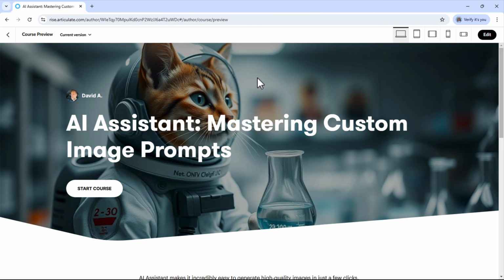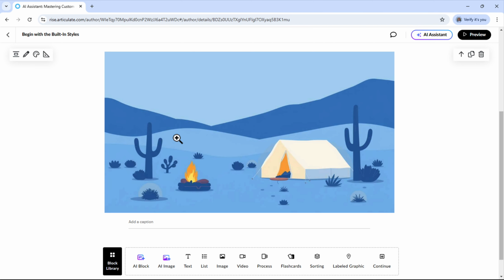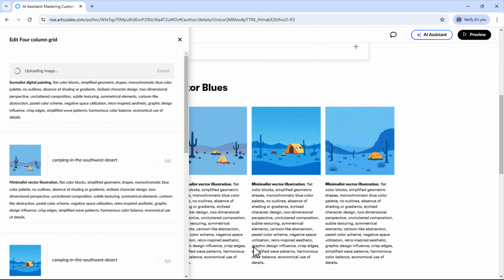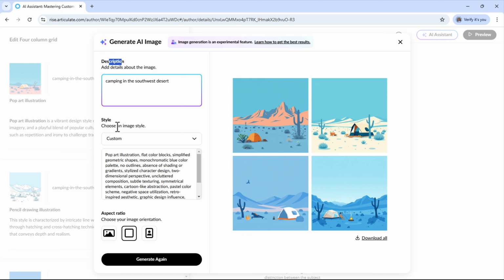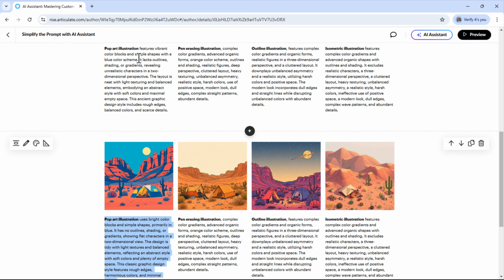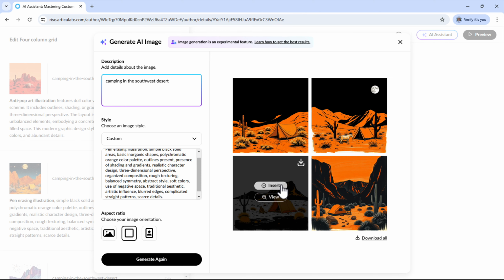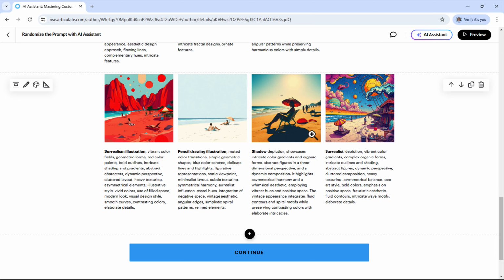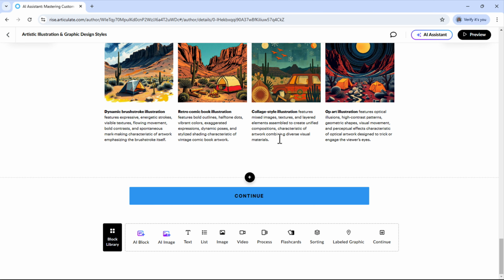Mastering Custom Image Prompts w/ AI Assistant in Articulate Rise and Storyline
In this movie, you'll learn how to make good custom style prompts in Rise 360 and Storyline 360, how to structure prompts to get certain artistic results, how to improve AI-generated results, and how to make your own library of prompts that you can use again and again to make e-learning courses that stand out.

00:00 Intro to custom image prompts in AI Assistant
00:55 Quick refresher on built-in image styles
02:52 Understanding the custom prompt field
04:54 Copying and using the Vector Blues prompt
06:30 How to retrieve a prompt from an existing image
07:24 Modifying a single element in the style prompt
10:30 Why conflicting descriptive terms affect results
11:02 Using the simplify command to condense prompts
14:55 Generating style descriptions with AI Assistant
19:04 Using the simplify built-in to create prompt variations
22:14 Letting AI Assistant create randomized prompts
27:17 Swapping words with opposites for new styles
30:24 Randomizing all descriptive terms for unique results
31:25 Creating styles inspired by famous artists and movies
34:14 Building a style library with AI-generated descriptions
35:29 Recap and tips for experimenting with custom prompts
🚨 New Courses
✨ Learn AI Assistant in Articulate 360✨